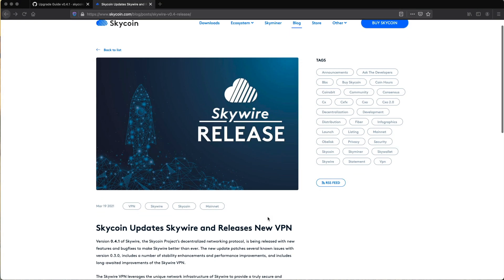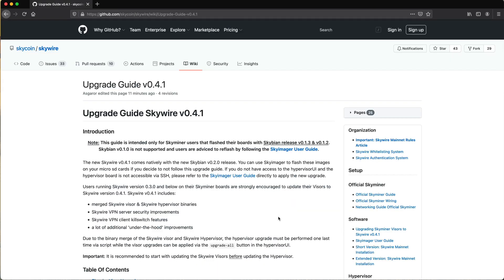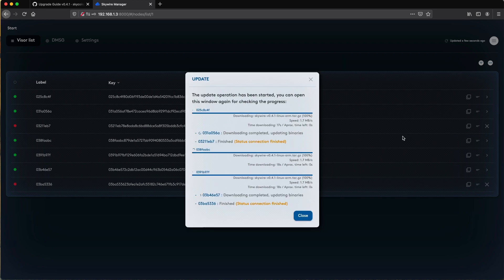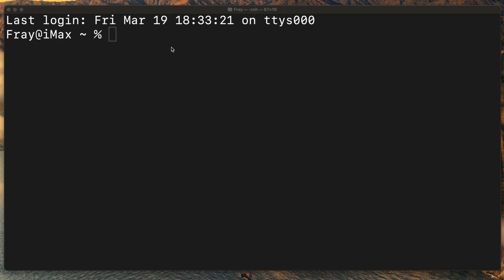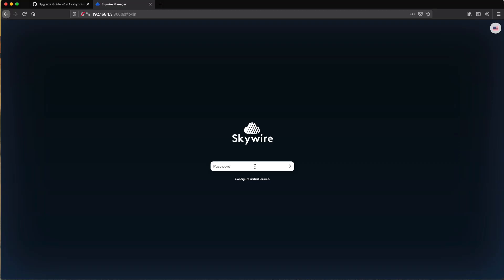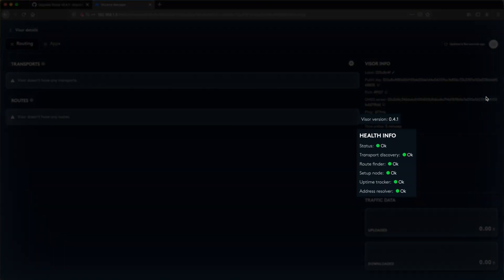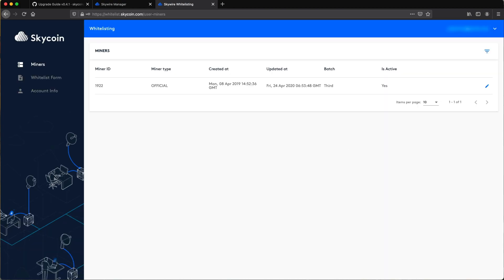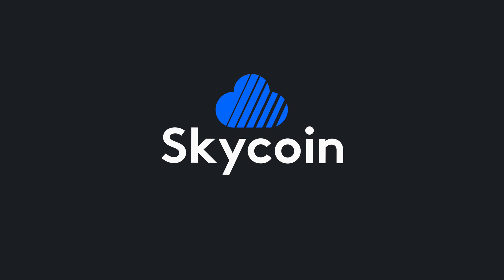Skywire 0.4.1 Update Instructions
It's easy to update your Skyminer from version 0.3.0 to 0.4.1. Just follow along!

for help, and follow for updates!